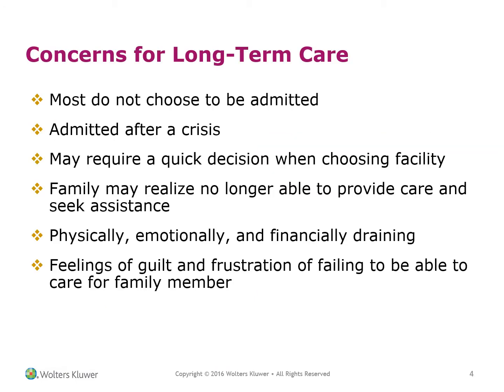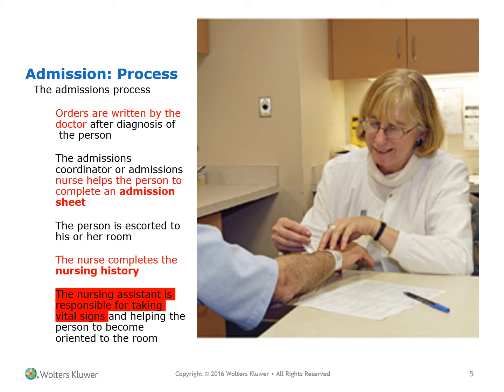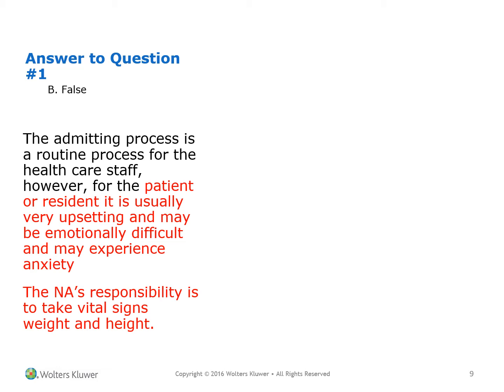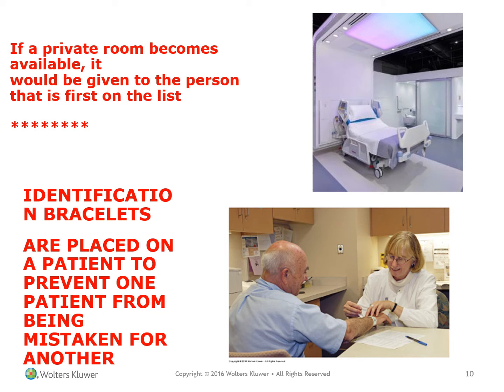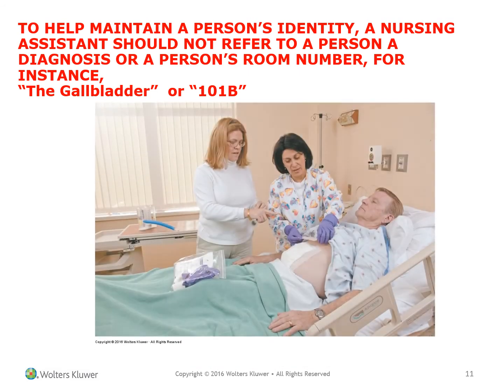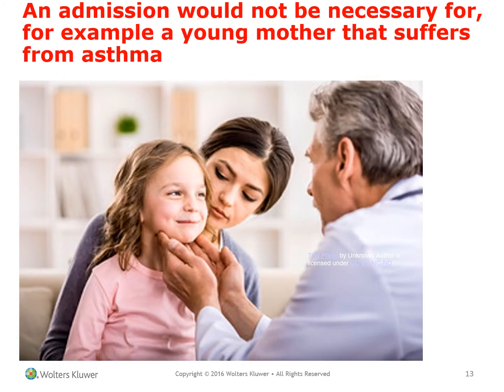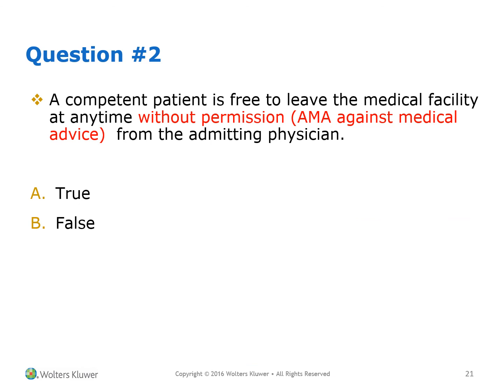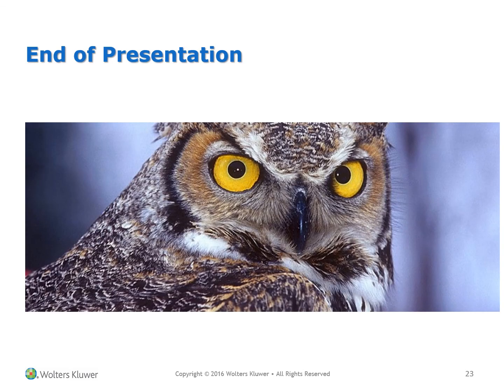ADMISSIONS TRANSFERS AND DISCHARGES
The Humanistic Approach
Lippincott
CNA
Nursing Assistant
Certified Nurse's Aid
Pamela Carter